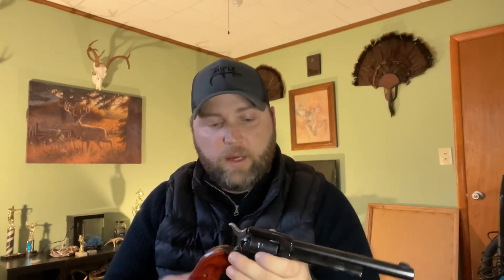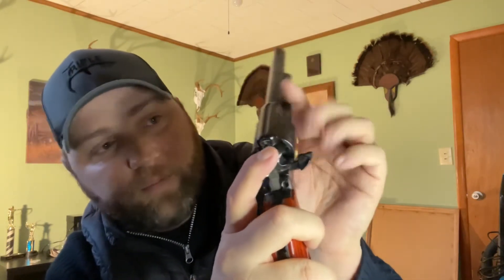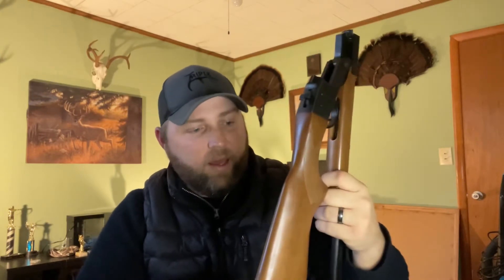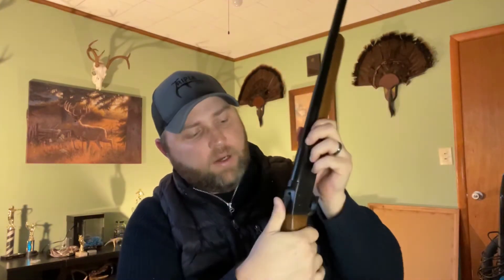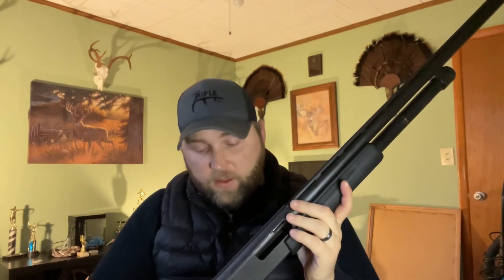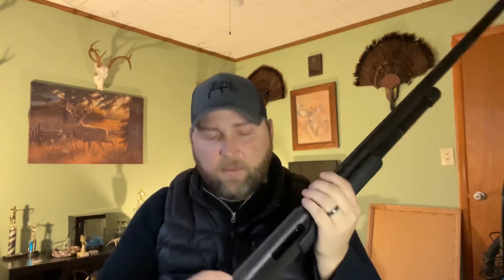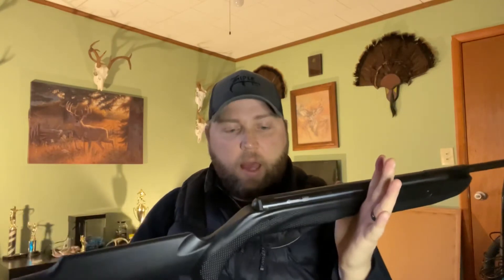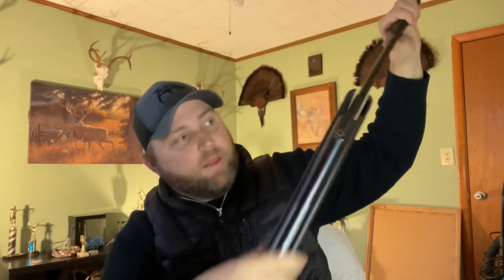Pew Pew Collection!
I’ve been wanting to do this vid for awhile now and said “ah what the heck I’ll do it this week”! I still have 2-3 more I’d love to add to my collection! I’m more of a traditional firearm owner but I hope y’all enjoy what I have anyway! Thanks again for the 100+ subs! Much love to y’all and God Bless!

Supported by